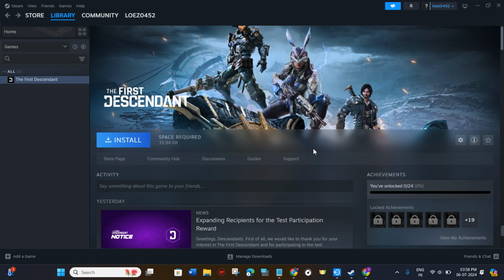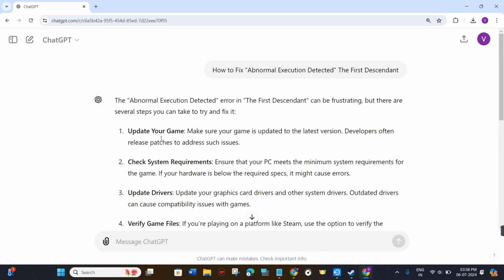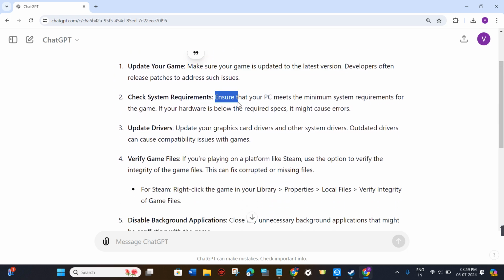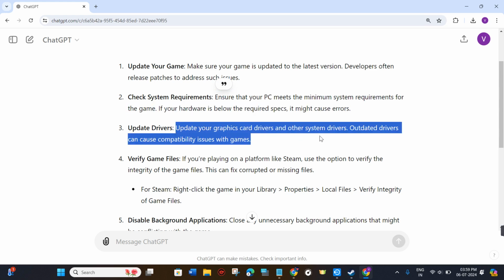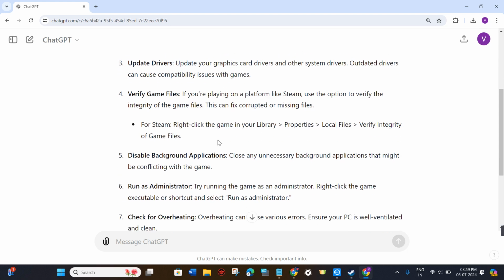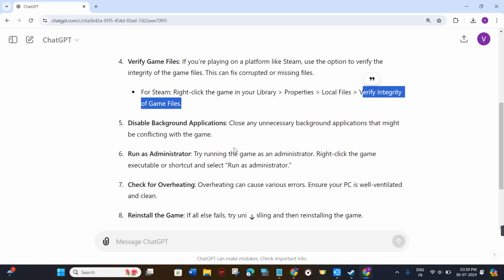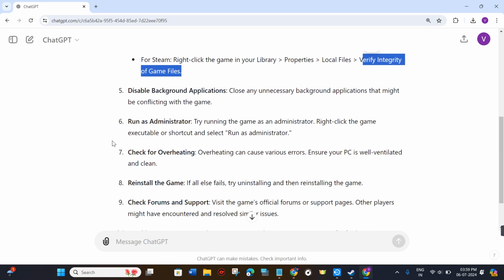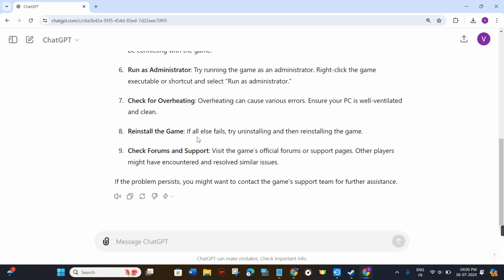How to Fix "Abnormal Execution Detected" The First Descendant